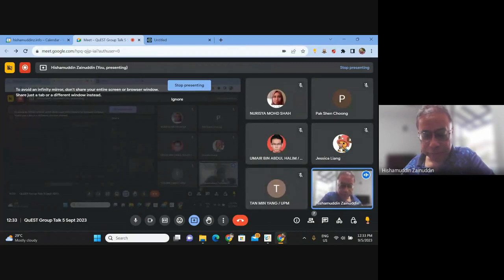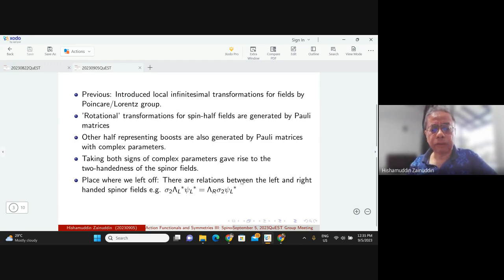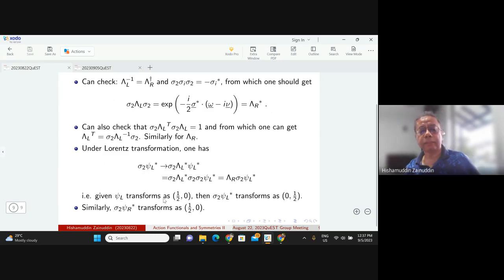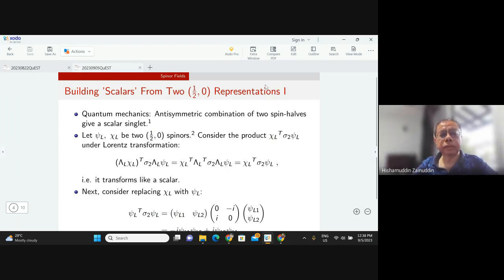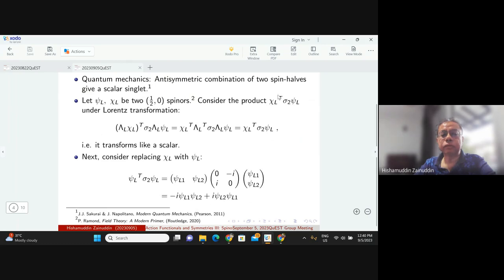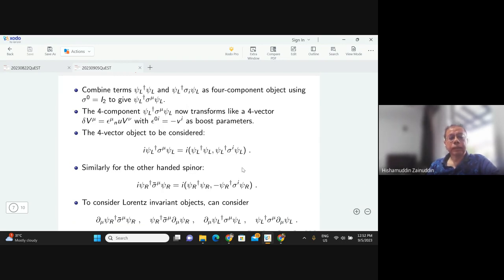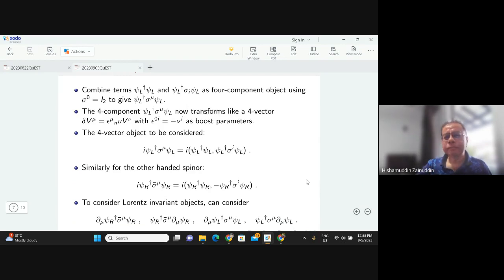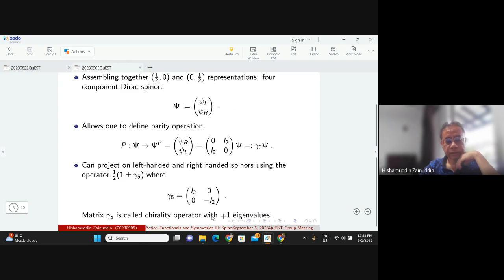QuEST Group Talk 2023 09 05: Action Functionals and Symmetries III - Spinor Fields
Part of Quantum Field Theory topics series
Title: Action Functionals and Symmetries III - Spinor Fields
Presenter: Hishamuddin Zainuddin